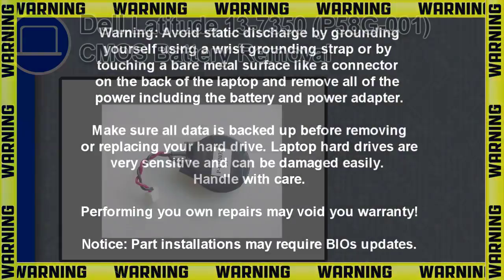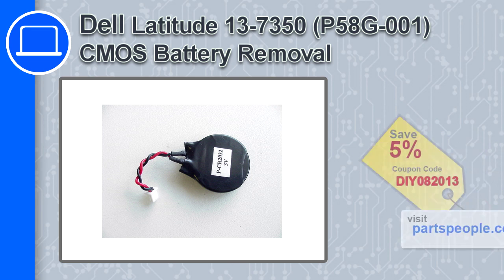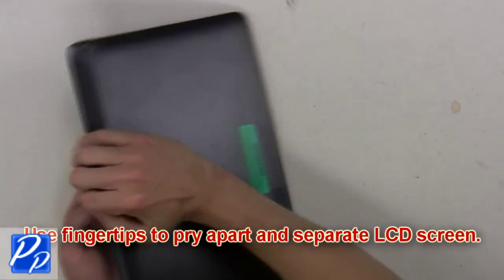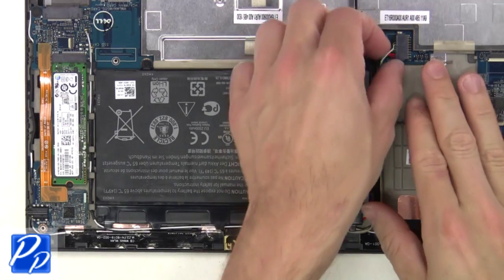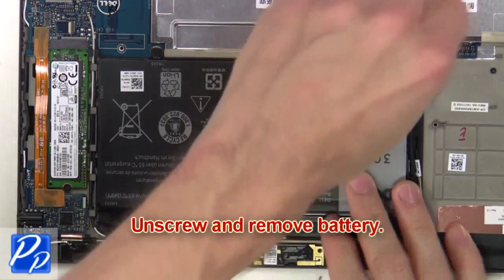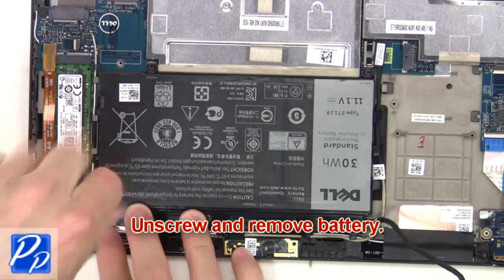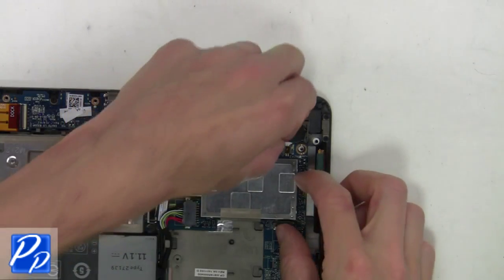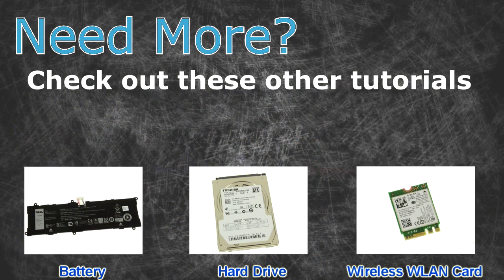Dell Latitude 13-7350 (P58G-001) CMOS Battery How-To Video Tutorials